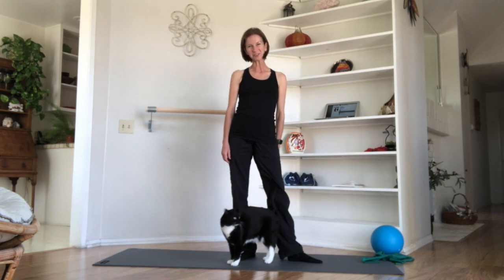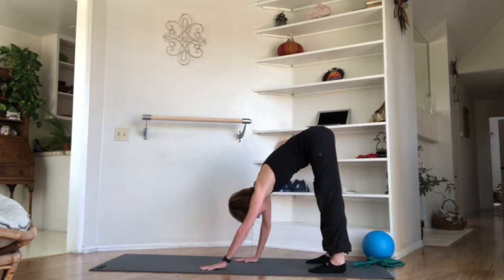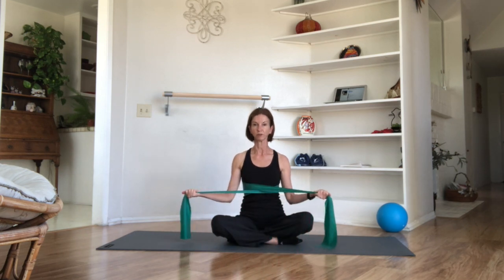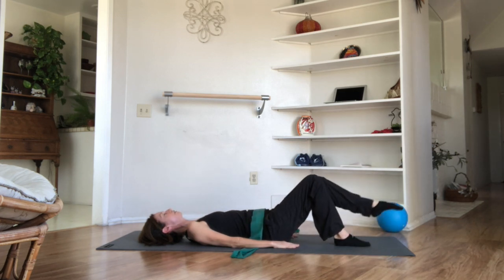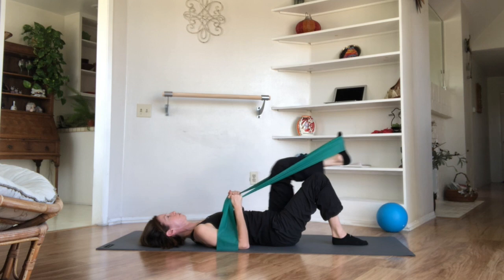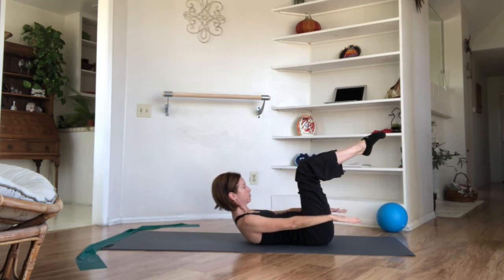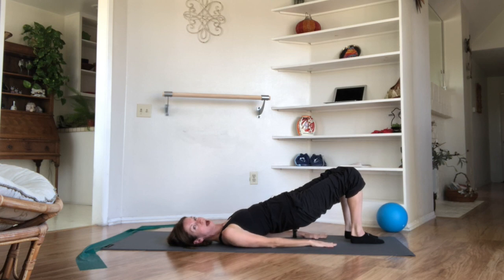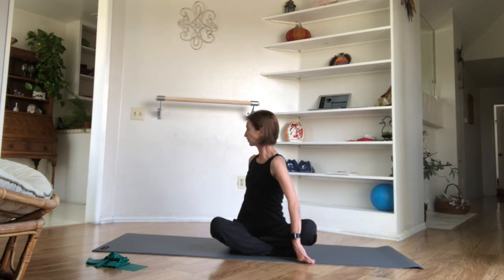Dining Room Pilates #9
This is the ninth video in my Dining Room Pilates series.  It consists of a short Cardio warm-up; a medium length Pilates session; and a final stretch.  Recommended props include a yoga/pilates mat, a resistance band, and a 8-10" mini stability (aka "flex") ball.  Please use caution and common sense when performing the exercises. Enjoy!